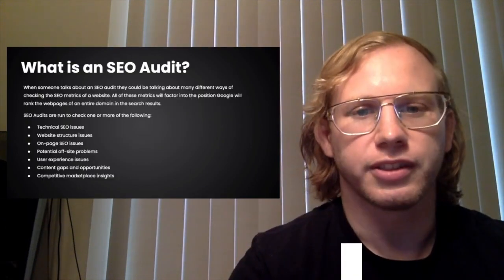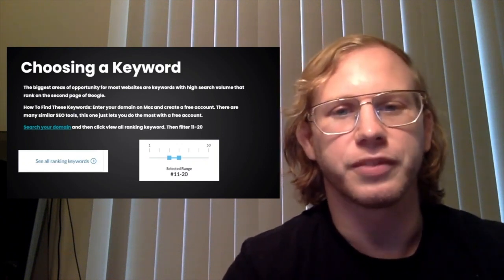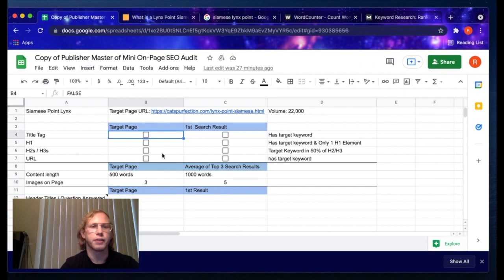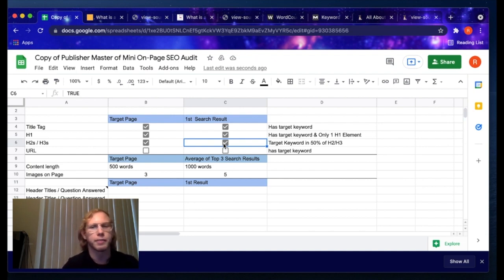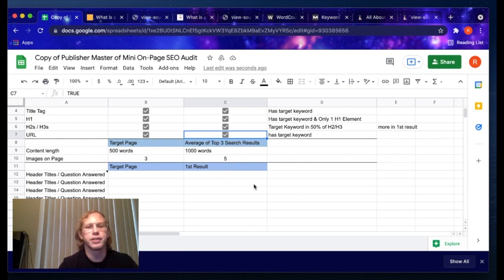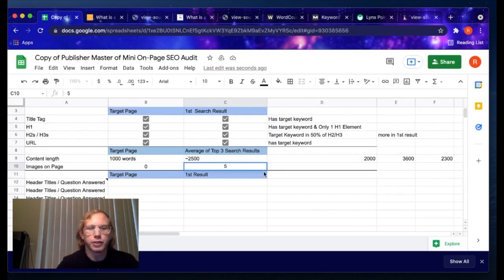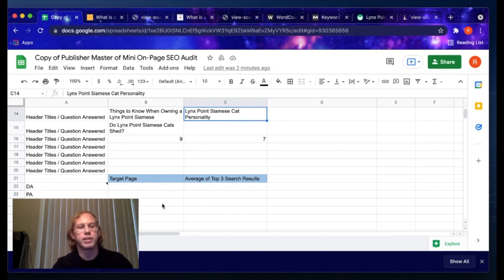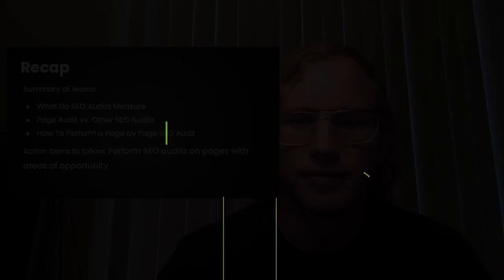How To Run A Successful SEO Audit On Your Site 2022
Ezoic’s in-House SEO strategist Robert Karow details a checklist process you can use to perform an SEO audit on your site and improve your keyword rankings.
For more information and a downloadable template for the audit, check out our blog on the same topic